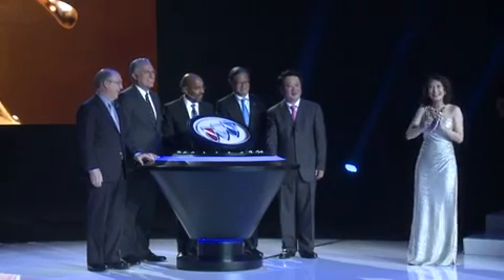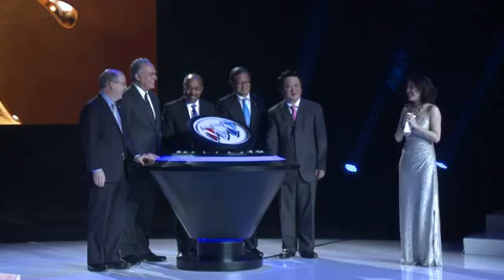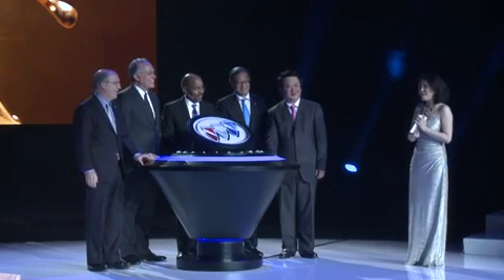New Buick Riviera Concept debuts at the 2013 Shanghai Auto Show